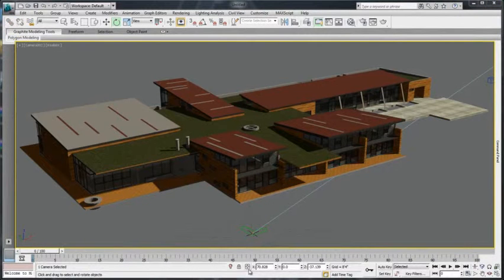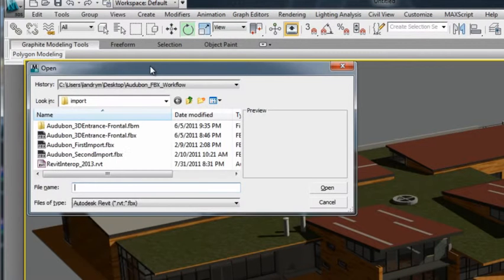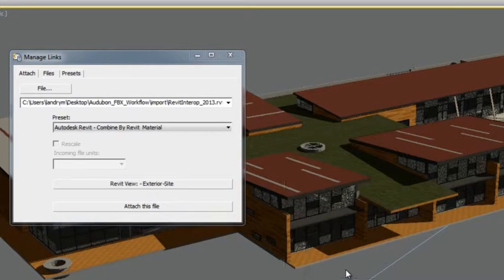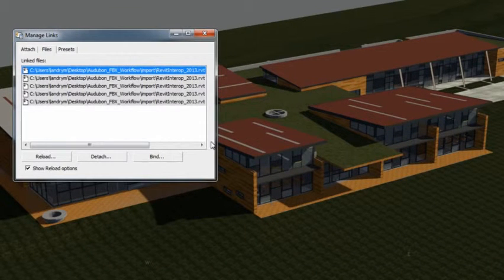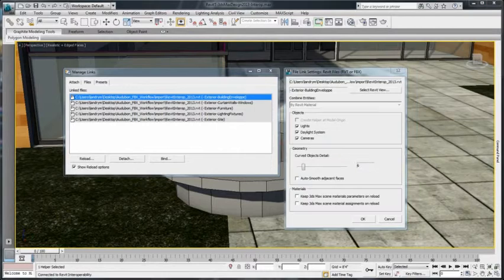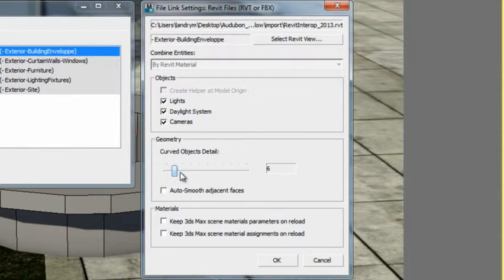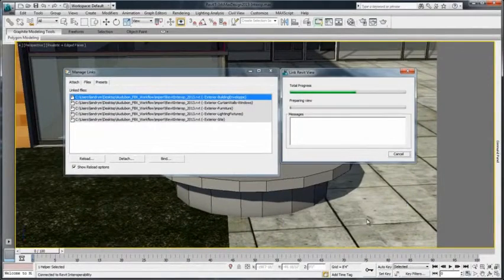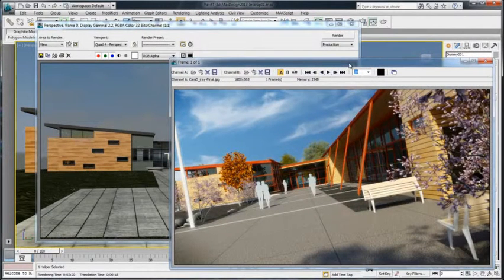AutoCAD ve Revit birlikte çalışabilirlik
Revit dosyalarını doğrudan 3ds Max Design'ın içine aktarın.